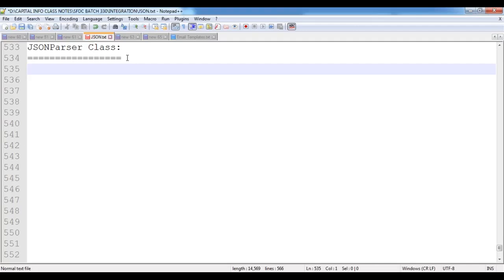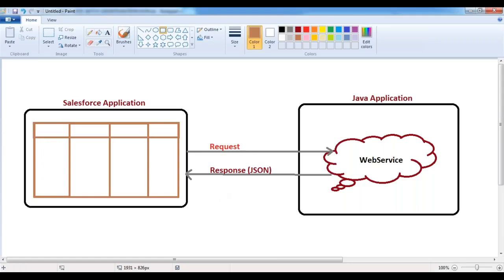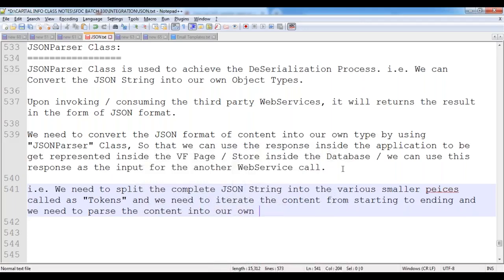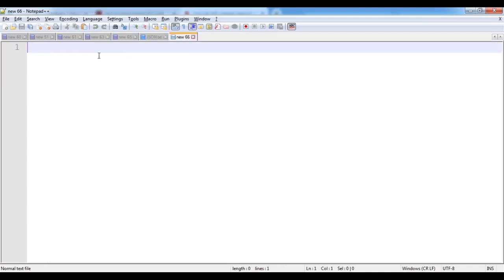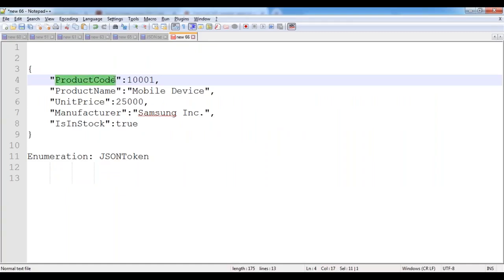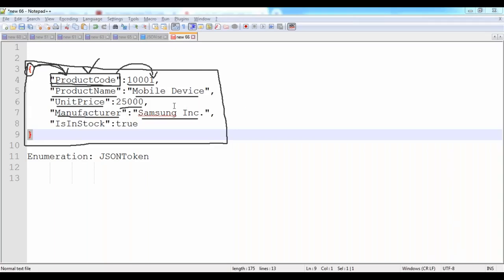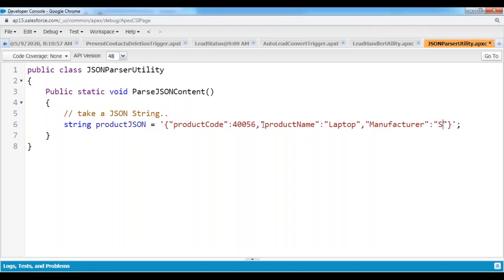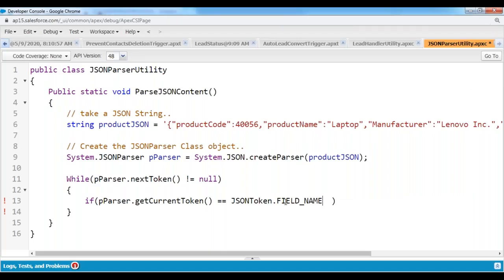Session 6 JSON Parser